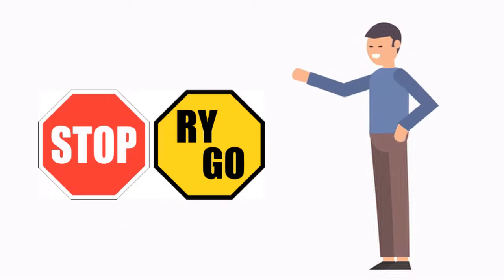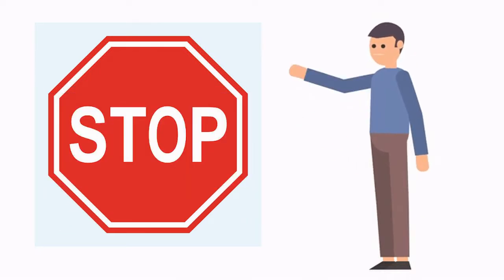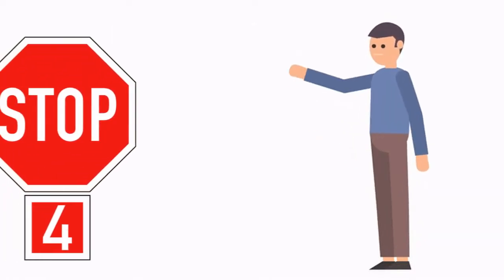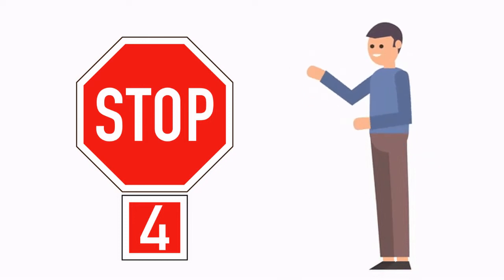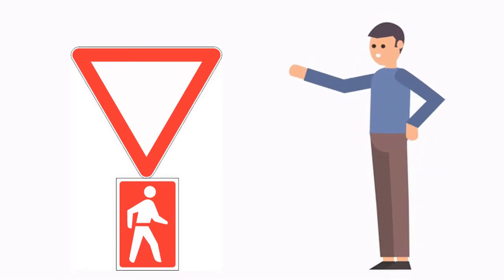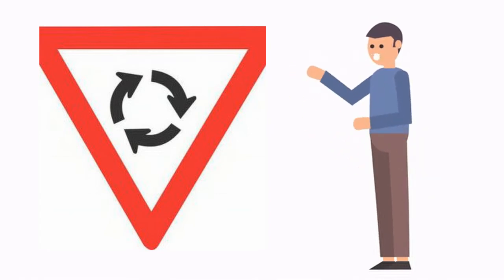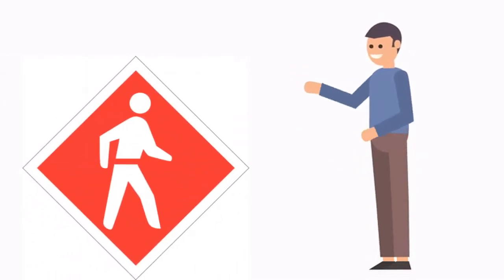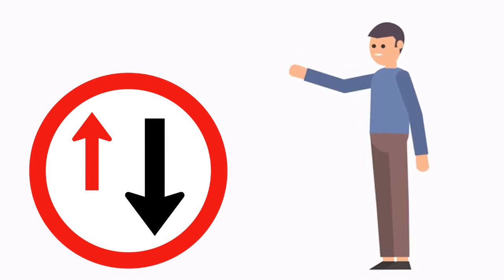Road Traffic Signs-part 1: CONTROL SIGNS / K53 Learners Licence South Africa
In this video you will learn all about CONTROL SIGNS, which are regulatory road traffic signs. We will cover each of the control signs and their meanings, to help you prepare for your K53 Learners License test

In this video the following signs wil be explained :

Stop sign
Stop yield sign
4way stop sign
Stop go sign
Yield sign
Yield to pedestrian sign
Yield at circle sign
No entry sign
One way sign
Pedestrian priority sign

Part 1 control signs
Part 2 command signs
Part 3 prohibited signs
Part 4 warning signs
Part 5 road markings
Part 6 combination signs
Part 7 traffic signals
Part 8 motorcar and truck controls

if you missed part 1 of the control signs
if you missed part 2 of the command signs
if you missed part 3 of the Prohibition signs
if you missed part 4 of the warning signs
if you missed part 5 of the road markings
if you missed part 6 of the combination signs